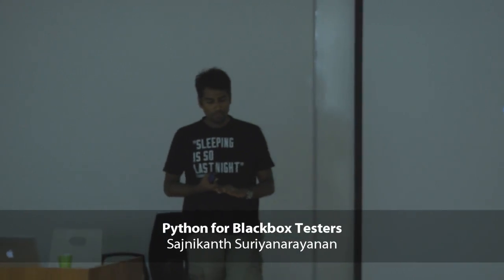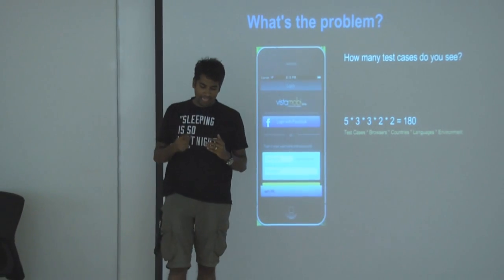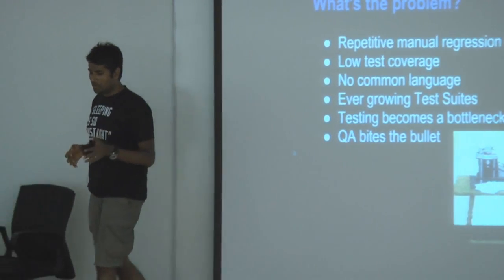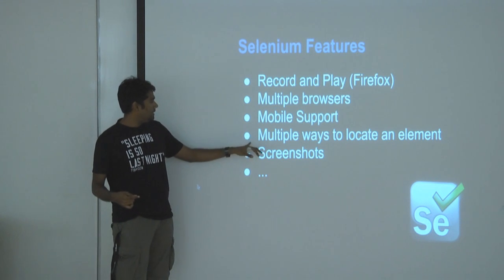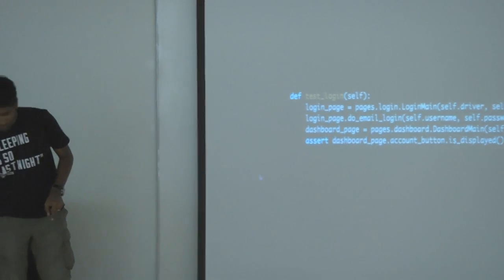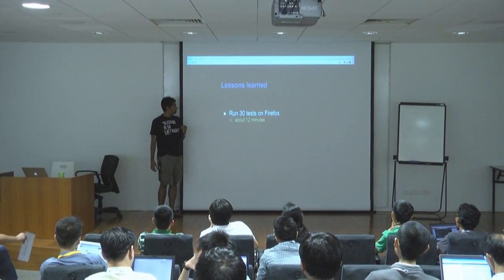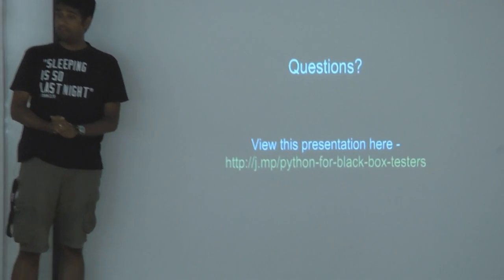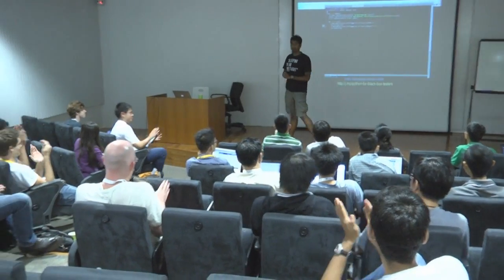Python for Blackbox Testers by Sajnikanth Suriyanarayanan | PyCon SG 2013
Python for Blackbox Testers by Sajnikanth Suriyanarayanan

Description

This is my experience as a non-technical, black box test engineer in a software development team. I try to explore answers to questions like: What are my strengths? Were my strengths becoming my weaknesses? Writing "code" is for developers; How can I? Yeah, but why python? * Was it worth the effort?

I conclude with an introduction to Holmium

Abstract

I am a Coastal Geoscientist and Civil Engineer who became a Software Quality Assurance Evangelist. This presentation attempts to share my experience so far and explain why Quality Assurance is everyone's responsibility.

The talk would begin with a few minutes explaining my strengths and contributions in my earlier development teams. I would go on to explain how I was becoming a bottle neck and start identifying focus areas. This gives me an opportunity to address my old "fear of code" and how defensive I got. I'd also talk why I chose python or rather why python chose me and also the people / concepts that influenced me.

With the background set up, I shall present the automation test suite developed at mig33; how it started and how it is today. This would lead to an introduction to maintainability and pageobjects. The talk would conclude with an introduction to Holmium Core, a plugin to simplify writing pageobjects for webpages using selenium.

Python User Group Singapore